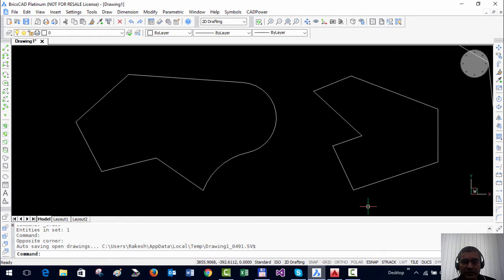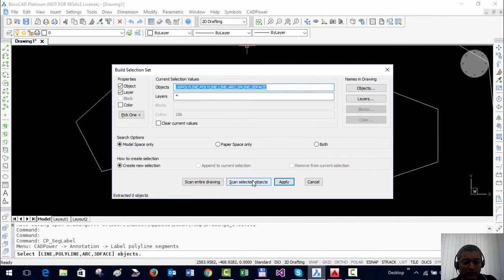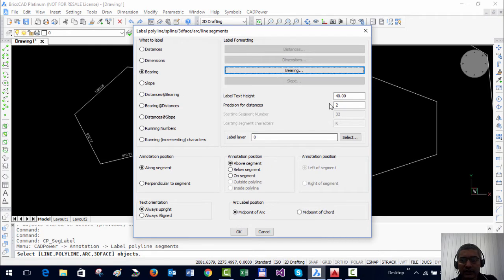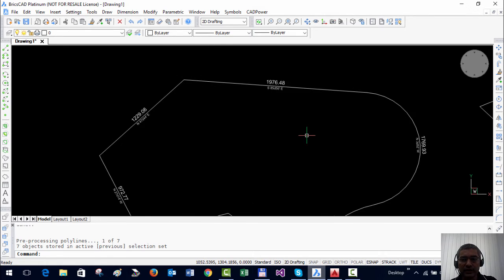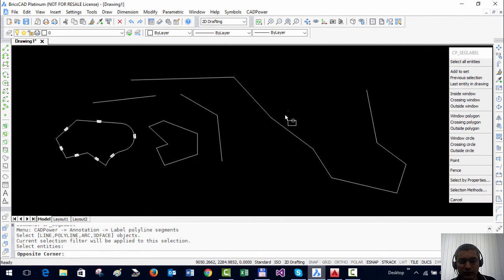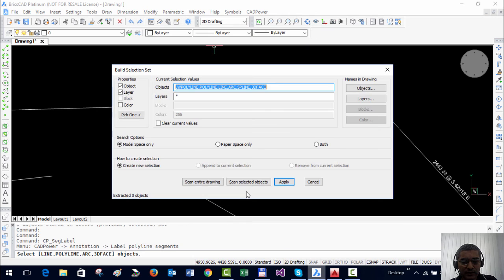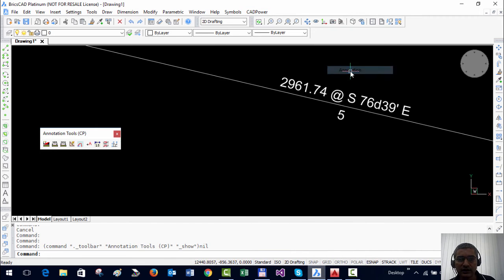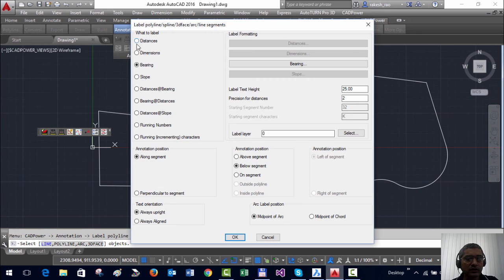Polyline Segment Labeling in CADPower & GeoTools | CADPower Tutorials | CP_SEGLABEL | Rakesh Rao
In this video we are going to cover CP_SEGLABEL and GT_SEGLABEL Commands using CADPower and GeoTools in AutoCAD, BricsCAD, ZWCAD and ARES Commander Software.
Video Description:
Quickly label your polyline segments with distances, bearings, running numbers, characters and in many more ways.

365/8, “Hasmitha Avenue”, First Floor
16th Main Road, Jayanagar 4T Block,
Bengaluru – 560 041, India.